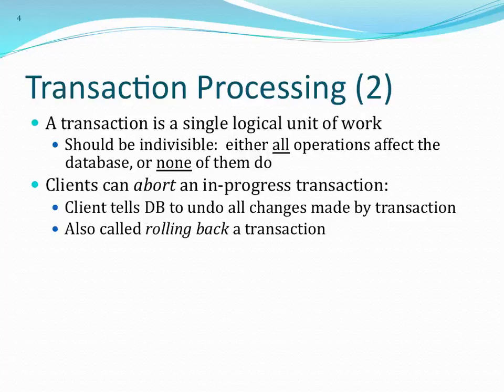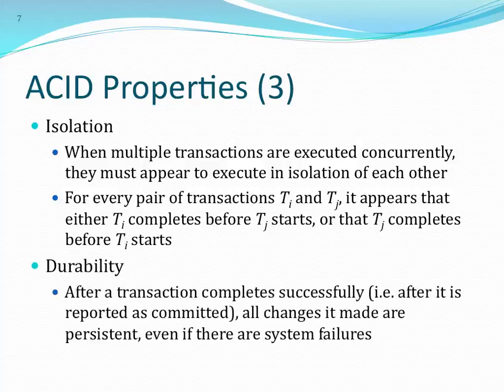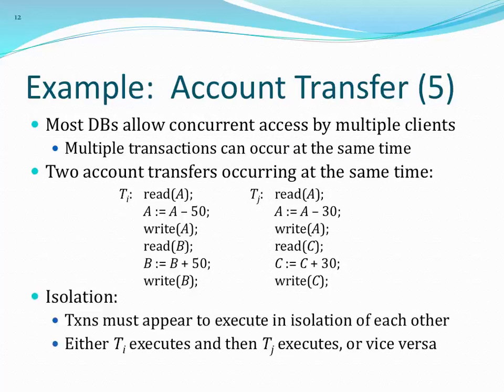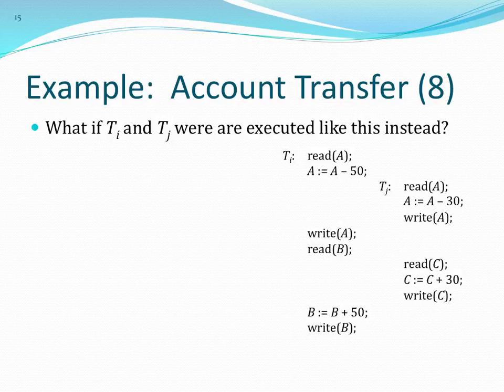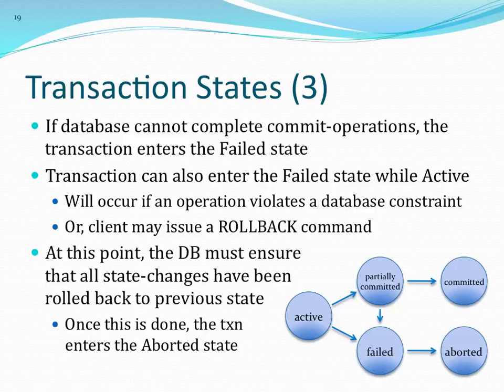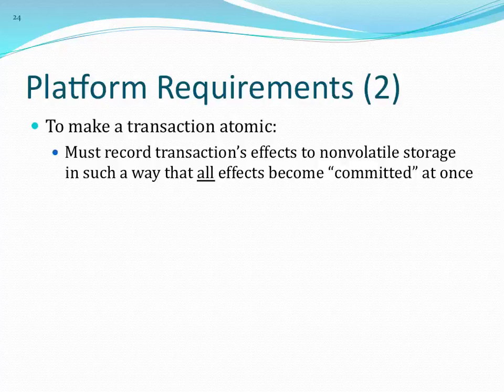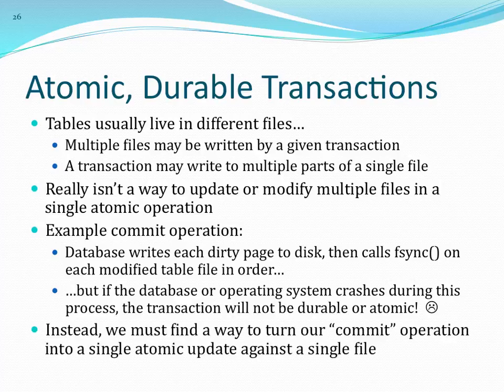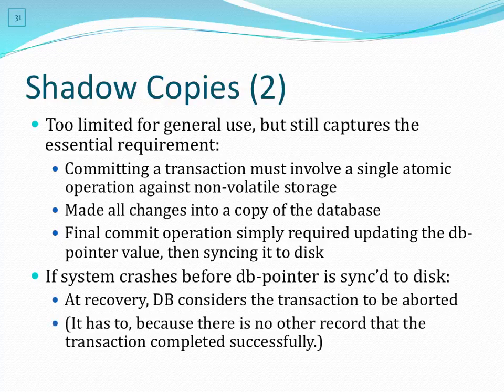CS122 Wi2015 Lec16